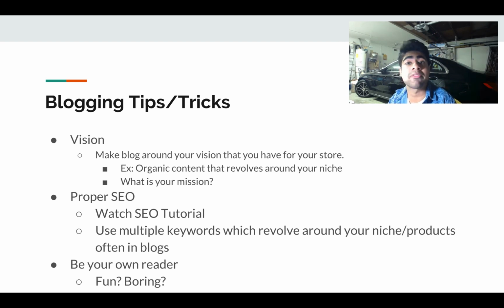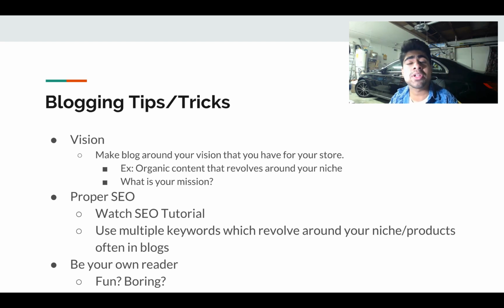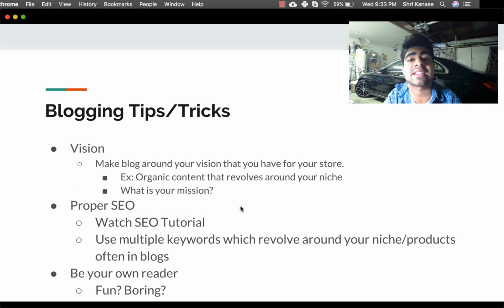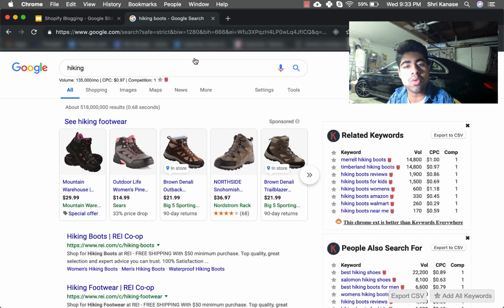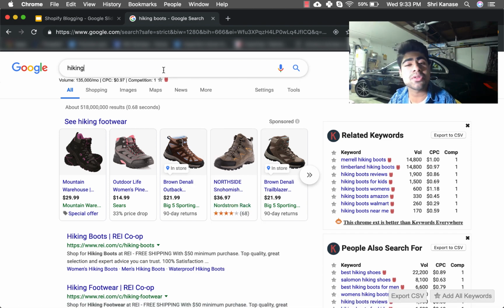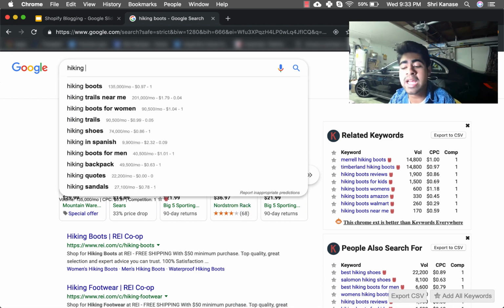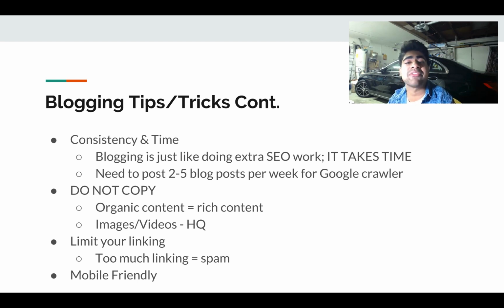Shopify FULL Blogging Tutorial 2019 | EXPLODE Your Aliexpress Dropshipping Store Sales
This video is a full Shopify blogging tutorial which will help you explode your aliexpress dropshipping business! I start off the video by speaking about why you need to blog in the first place.

Specific reasons why blogging is super important is because it makes you look unique, it is an entry to branding, and it helps you do even more SEO for your shopify store.

I continue the video speaking about blogging tips and tricks and go over the specific strategies which can help when it comes to blogging.

I end the video by speaking about enabling the Shopify blog option on your shopify store.

Disregard Keywords:

dropshipping with shopify, shopify dropshipping, how to start shopify, how to get started dropshipping, how to make money online, how to make money with dropshipping, shopify, blogging with shopify, shopify plus blog, shopify blog app, shopify blog feature, shopify blog page, shopify blog examples, best shopify blogs, how to setup shopify blog, blog seo, shopify blogging tutorial for beginners, how to start a blog on your shopif aliexpress dropshipping store, shopify google Adwords, shopify google shopping ads, shopify google analytics, shopping campaigns, shopify blog formatting, shopify products to sell in q4, shopify blog vs wordpress, shopify product research, scaling, fb ads, how to scale shopify, black friday sale, checklist for shopify,